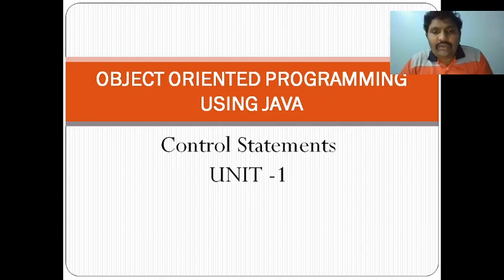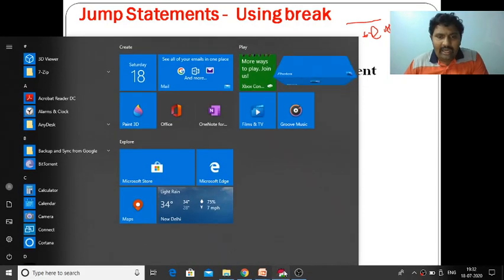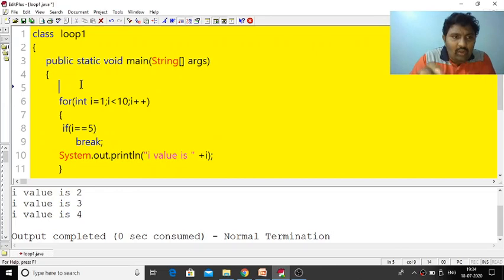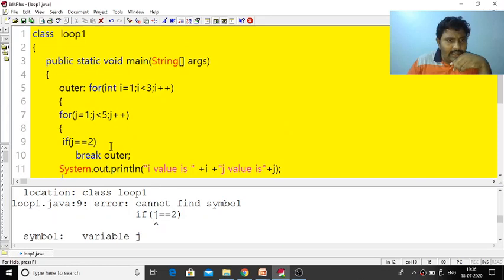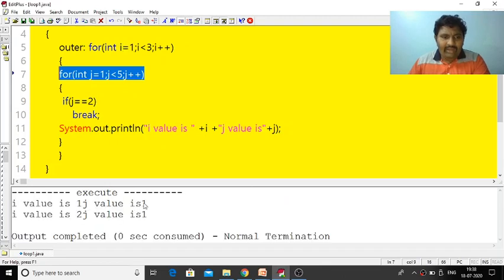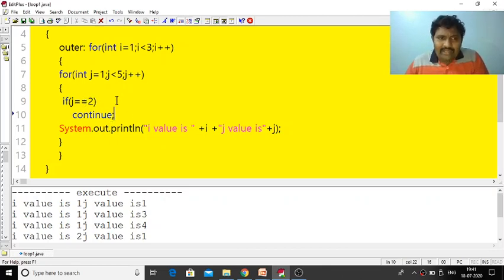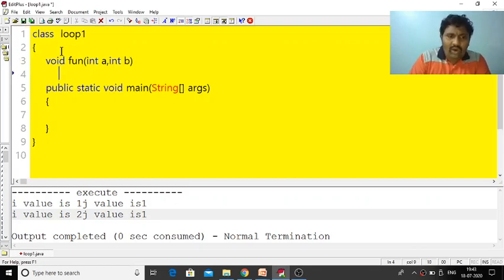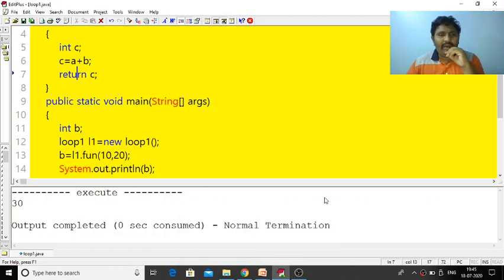Control Statements Part3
jumping statements,break,continue, Achieving Goto using Break, Goto from using Continue,